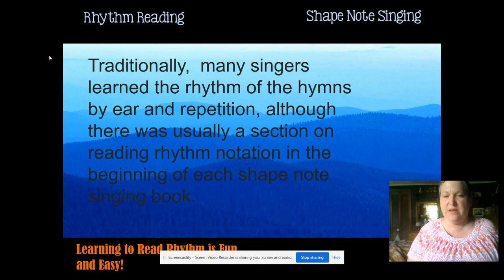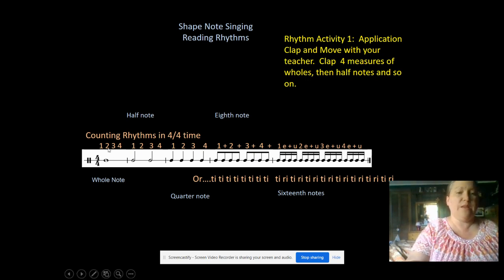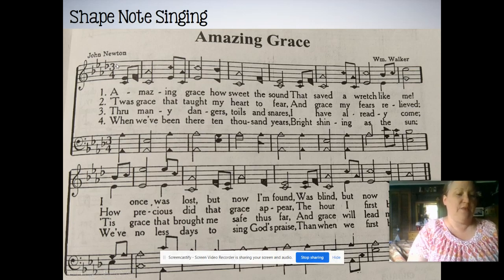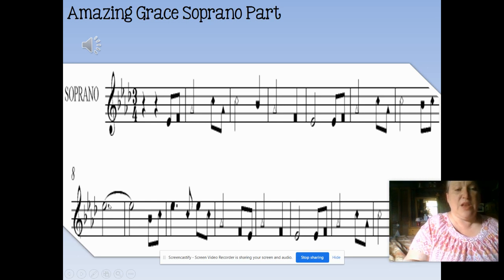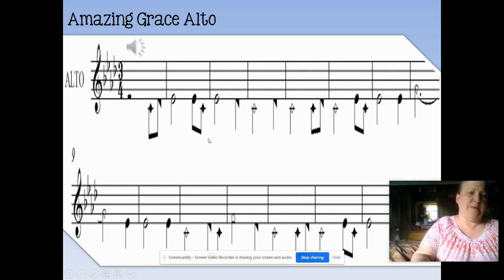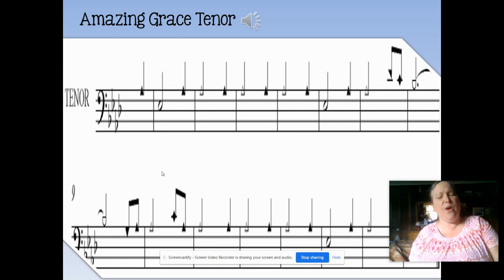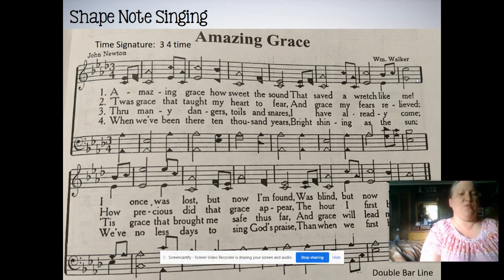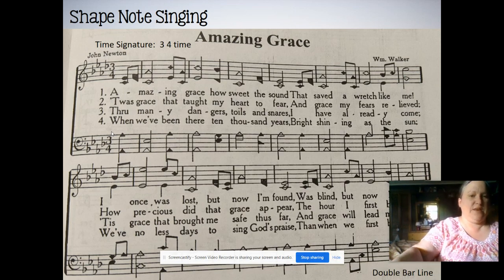Appalachian Singing Episode 7 Rhythm and Hymn Diagrams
Appalachian Singing Episode 7.  A webinar style tutorial on rhythm and the parts of a hymn.